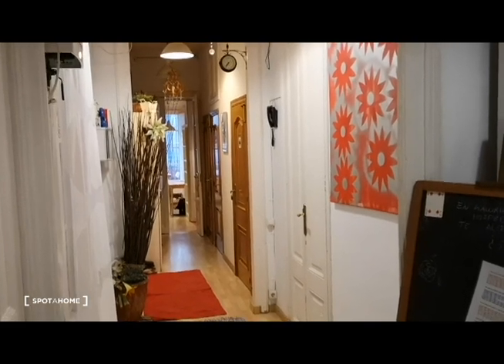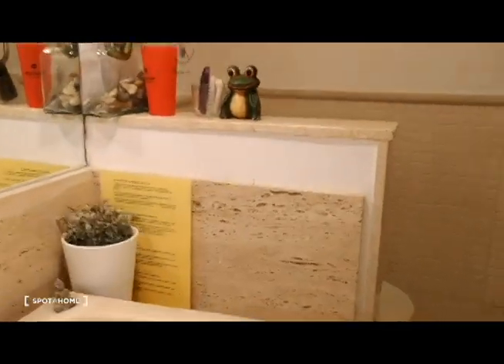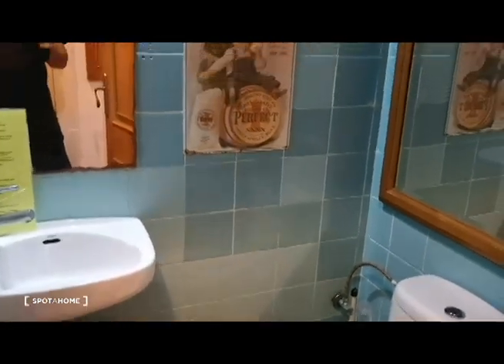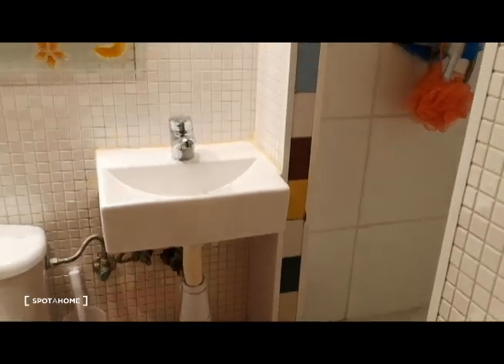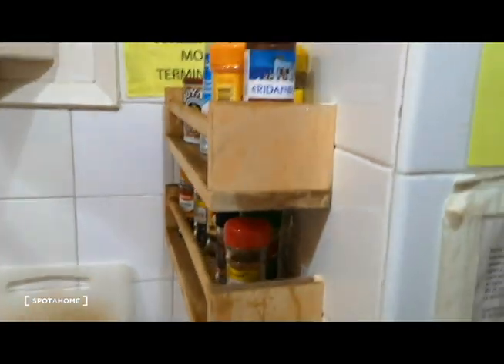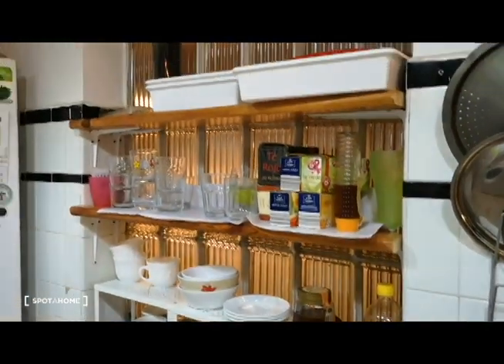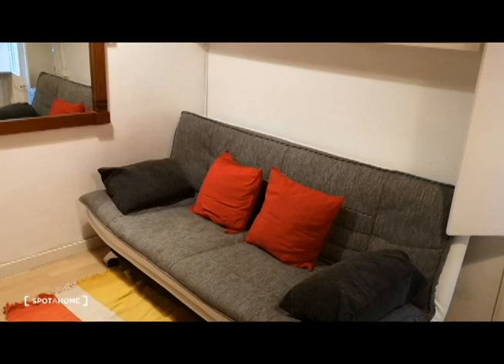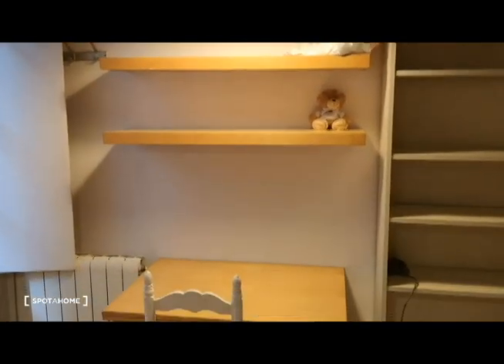Rooms for rent in classic 5-bedroom apartment in Barri Gòtic - Spotahome (ref 295927)